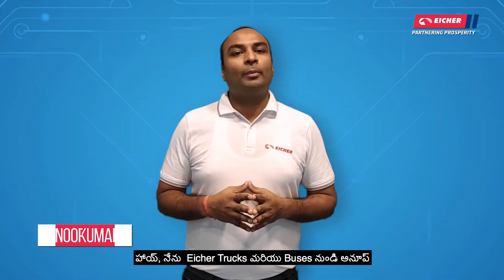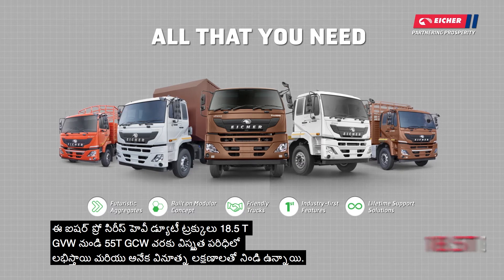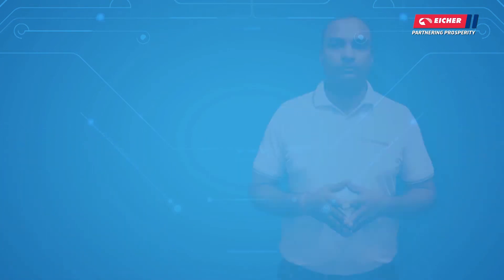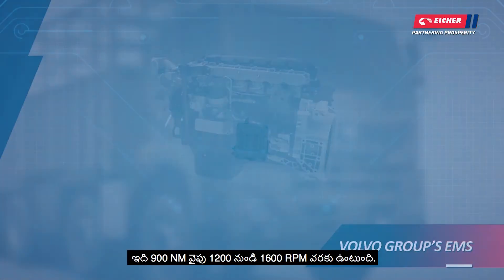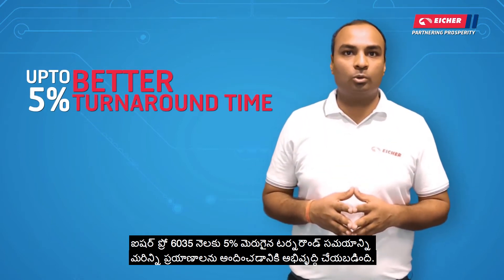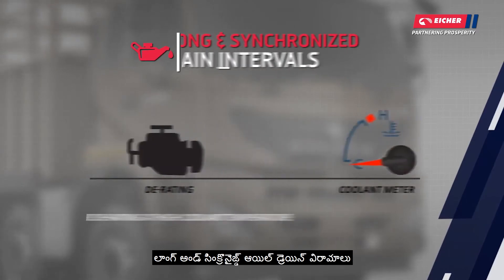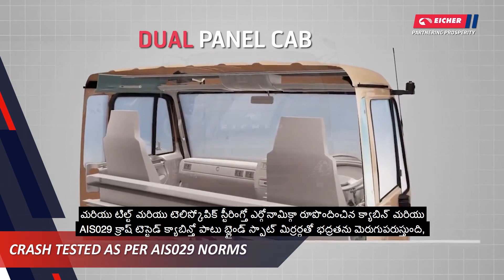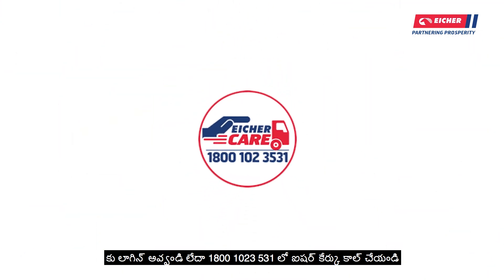Know your Eicher BSVI Vehicle - Eicher Pro 6035 (Telugu)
Presenting the new Eicher Pro 6035, the 35-Ton rigid haulage lift-axle truck. Powered with the proven VEDX5 engine, Pro 6035 delivers the best power and torque combination in its segment. It offers best-in-class fuel efficiency, maximum payload and optimized performance.

Here’s our expert talking about the unique features that make these suited for a variety of applications and Profitable for Life.